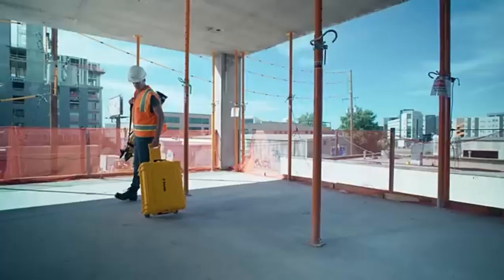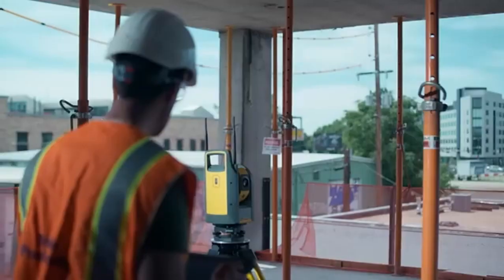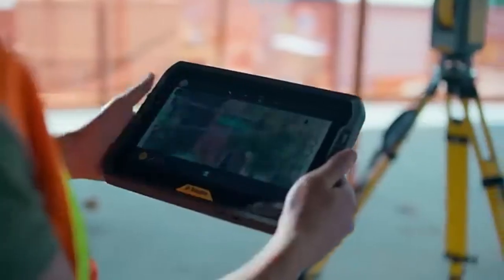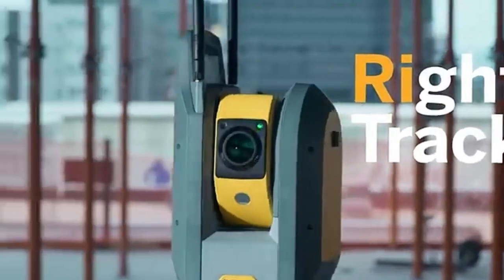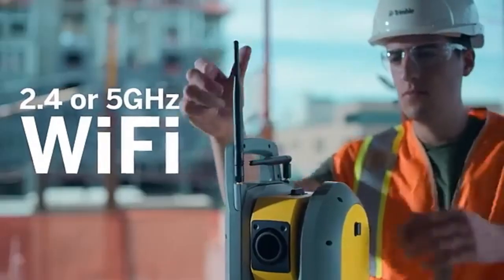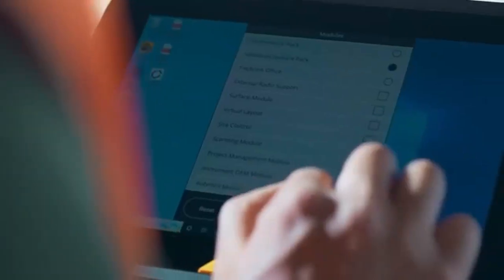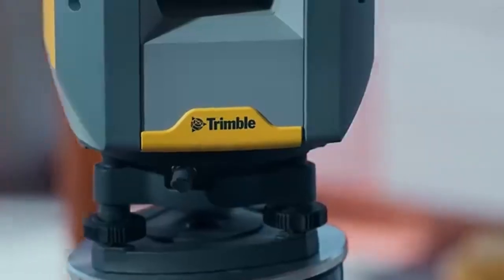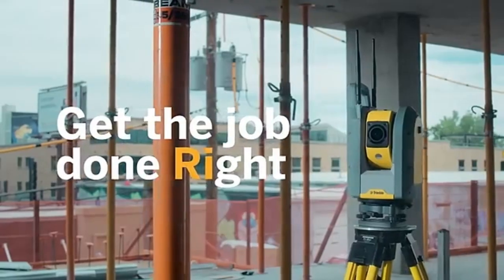Advanced Features of the Trimble Ri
Layout your project quickly and accurately with Trimble’s most precise self-calibrating total station yet.

Trimble vision technology provides optimal resolution and superior tracking.

Now with improved electronic distance metre and enhanced laser focusing bring advanced precision and clarity to laser measurements.